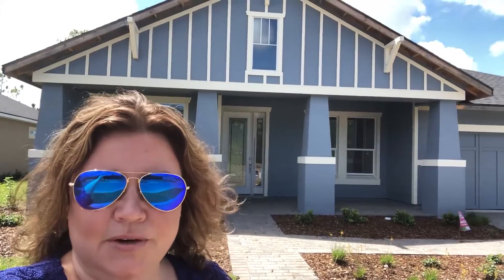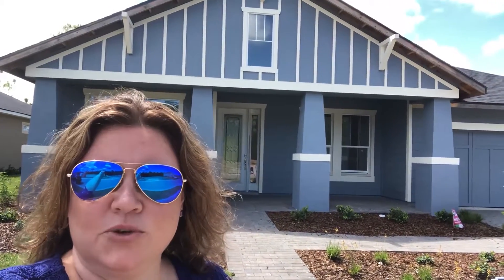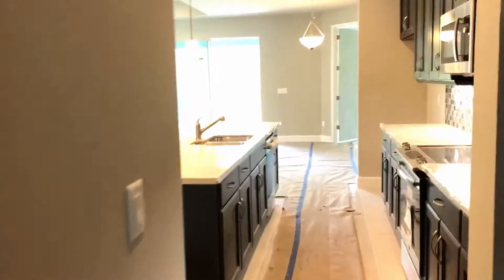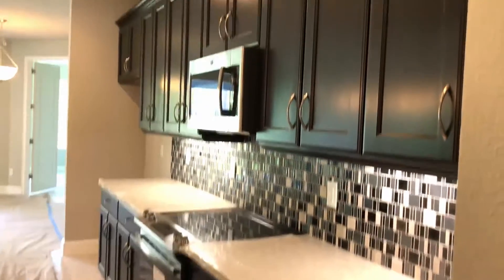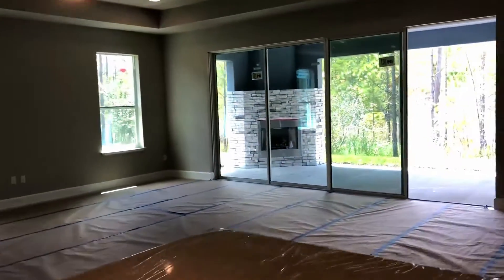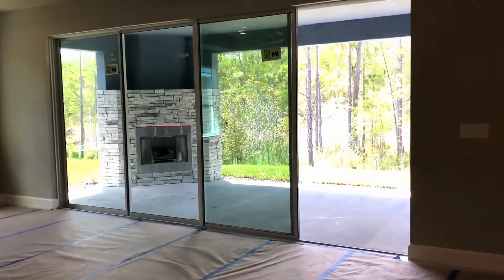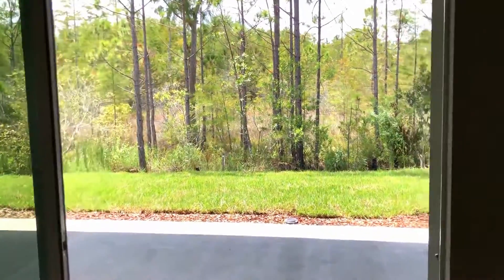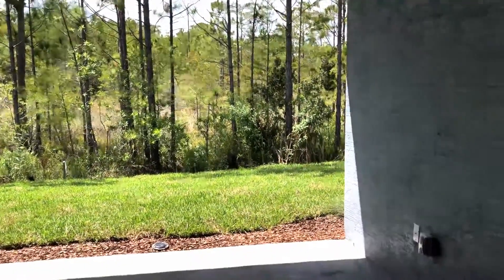The Belaire at 428 Nottinghill St. in Chelsea Place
Take a sneak peak of this showcase home in Chelsea Place while it's still under construction.